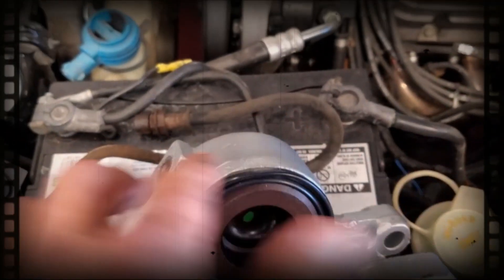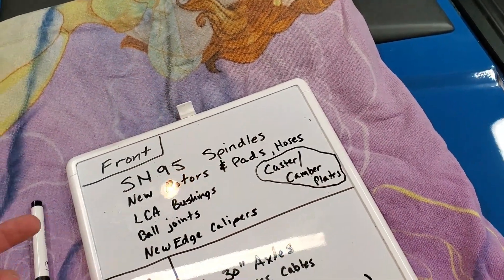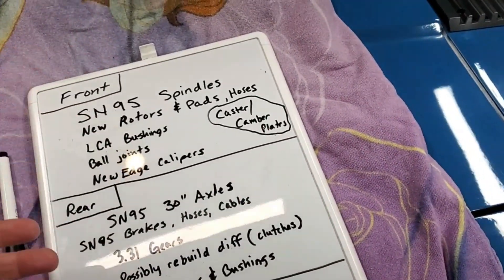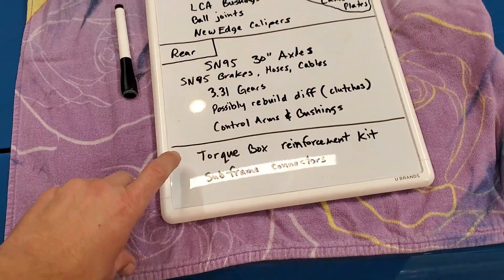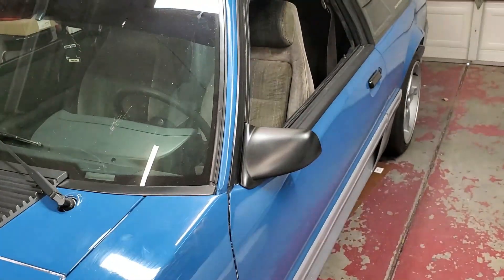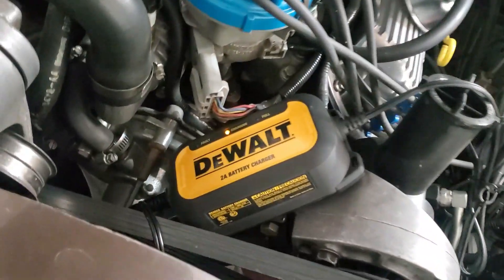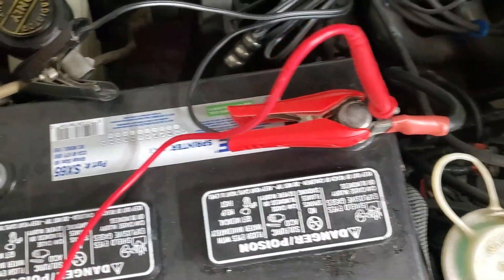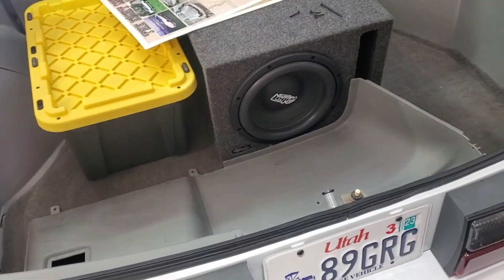The 89G - What's Next For Frankie The Fox Body? Let's See!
Welcome to another episode of The Eight Nine Garage. Let's go over the next mods that Frankie is getting in preparation for the 351 swap. Brakes, gears, and suspension upgrades are all key to getting Frankie where he needs to be for this to safely happen. Chime in. Tell me what you think of my list. Any suggestions? Let's discuss in the comments!